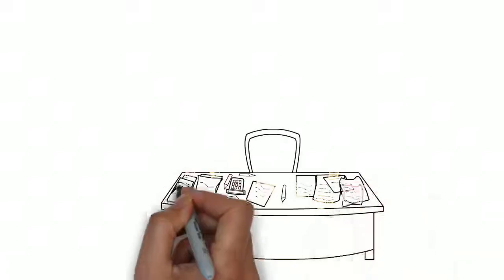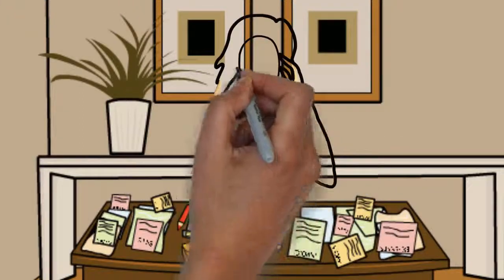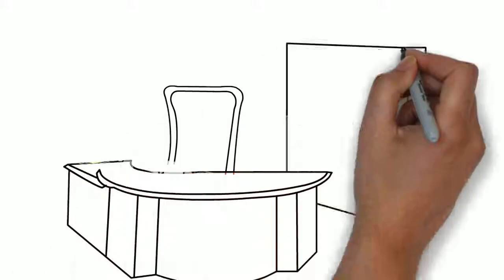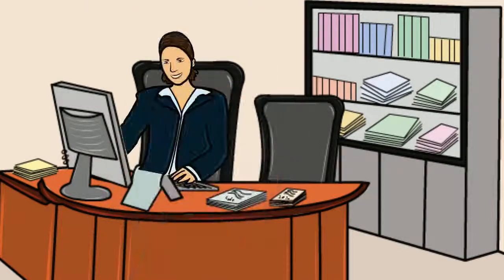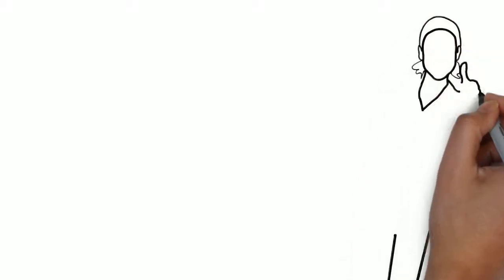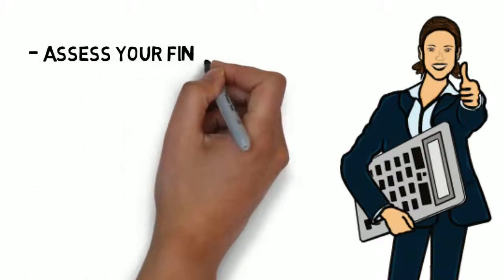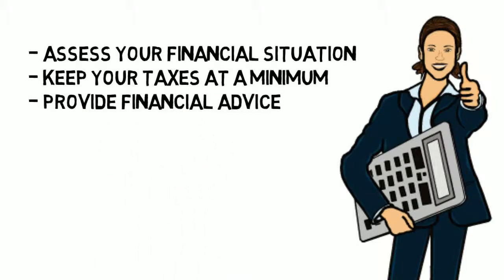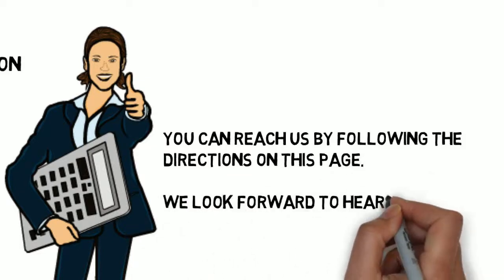Whiteboard Animation Video Demo For Accountants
Demo whiteboard animation video for Accountants

Animation videos tell a compelling story and keep an audience engaged whilst you get your important message across.

They serve a great purpose and are far more cost effective than advertising on mainstream media, such as, TV, radio, print.
They can be accessed 24/7/365, unlike print, or set time slots with TV and radio.

If you require an audience to see and hear your product or services, then you need a video that will clearly get your message across, a video that an audience will not forget, then look no further than Whiteboard Animation Videos.

They are the best investment you'll ever make.